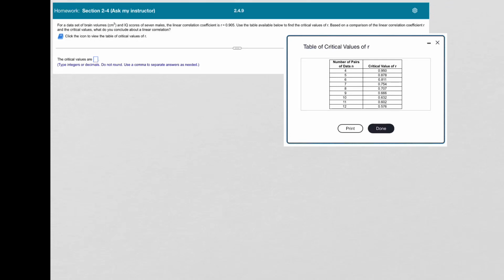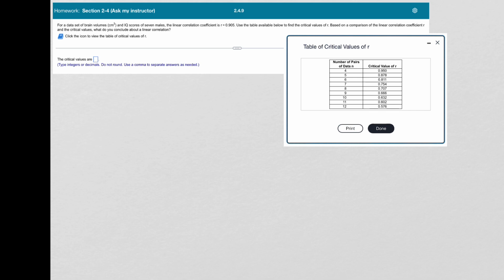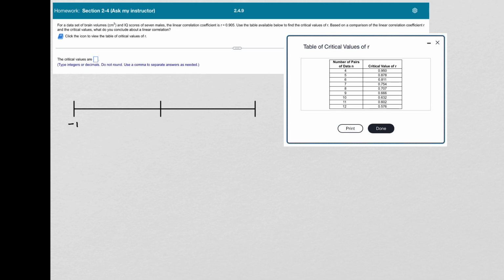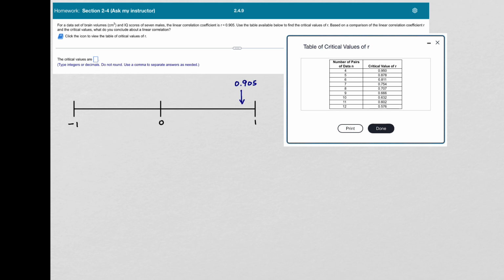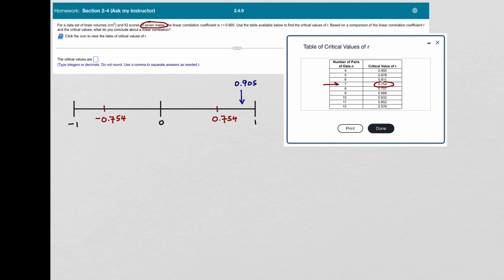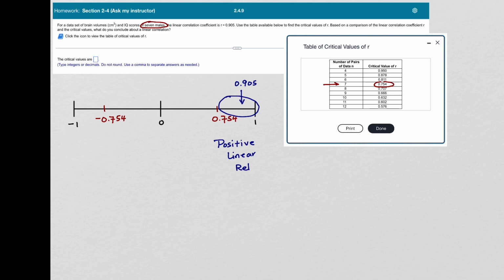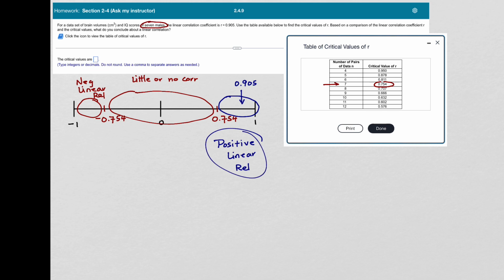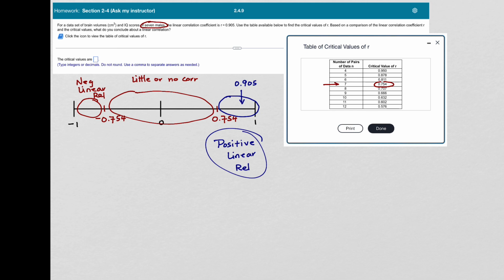Determining critical values and linear relationships